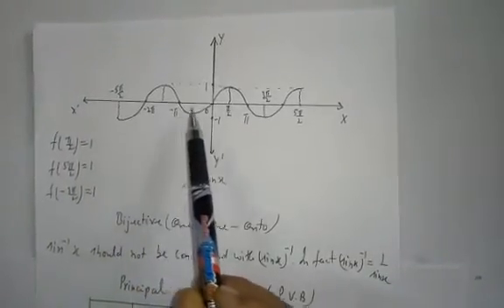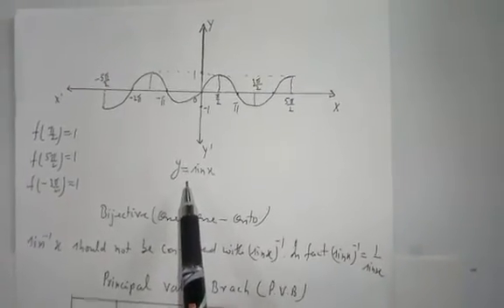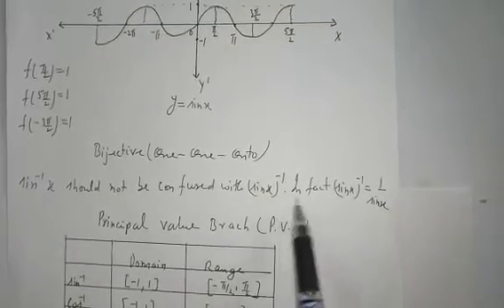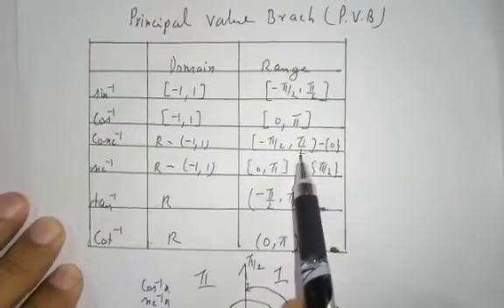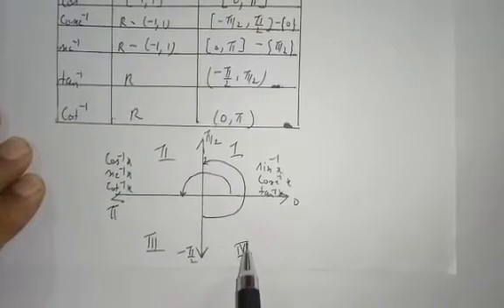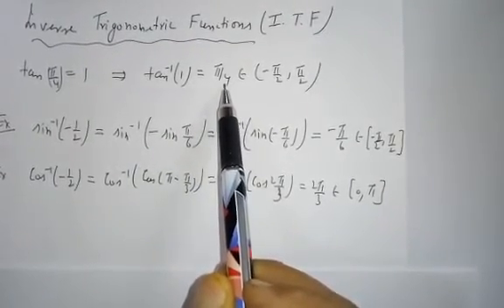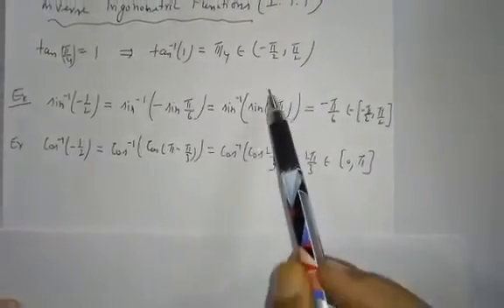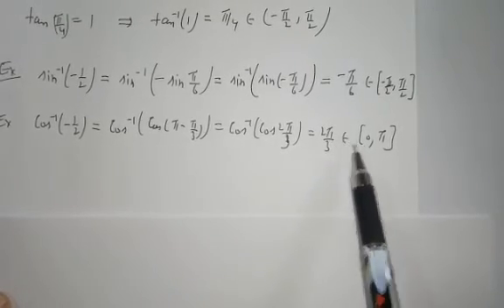Principal value Branch in Inverse trigonometric function class 12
CLASS: XII
SUBJECT: Mathematics (041)
SUB-TOPIC: Principal value branches
BRIEF  OF VIDEO: This video shows - The value of an inverse trigonometric function which lies in the range of principal branch is called the principal value of that inverse trigonometric functions.